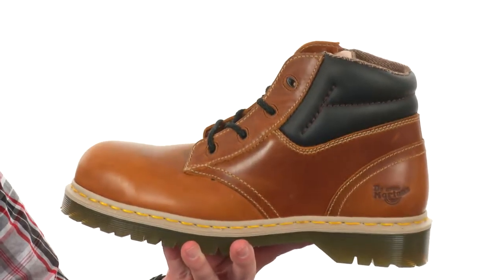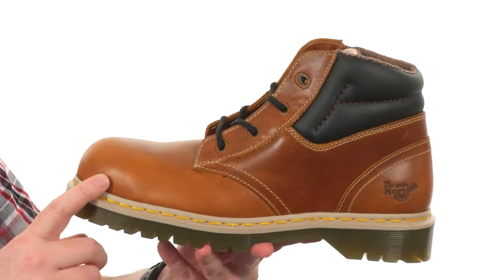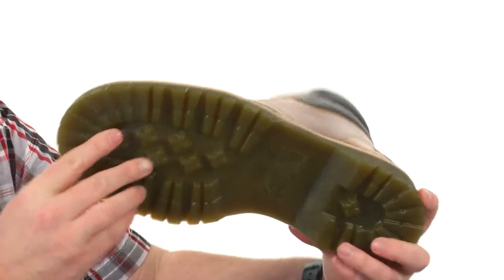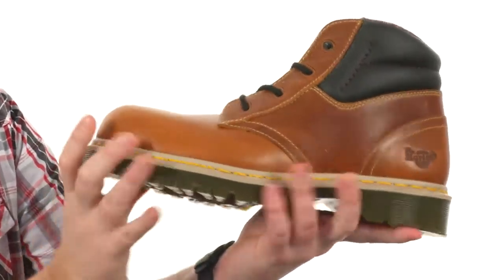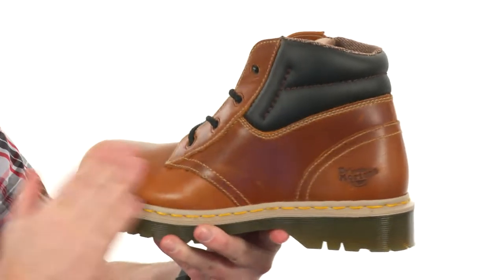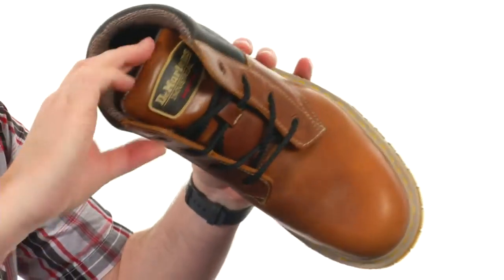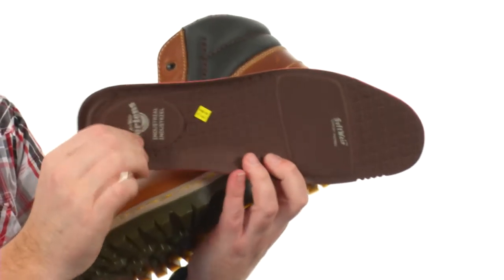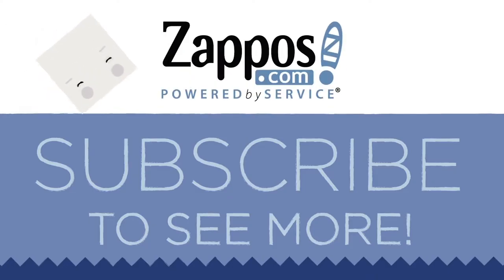Dr. Martens Work Icon 7B09 SKU:8819830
The Icon 7B09 work boot from Dr. Martens® Work offers a classic look with modern protection to keep you comfortable and supported all through the work day.
Industrial leather upper.
Steel toe chukka-style work boot.
Four-tie lace-up design for a secure fit.
Welt construction is heat sealed and welted onto a unique rubber and PVC commando sole.
Moisture-wicking lining provides breathability and a drier foot environment.
Softwair™ memory foam footbed with Agion® anti-bacterial properties provides all-day comfort and fights odors.
PVC commando outsole is oil, fat, and slip resistant. Features a pronounced lug pattern for added traction.
Steel toe meets ASTM F2413-11 MI/75 C/75 EH safety standards and ASTM F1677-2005 slip-resistance safety standards.
Imported.